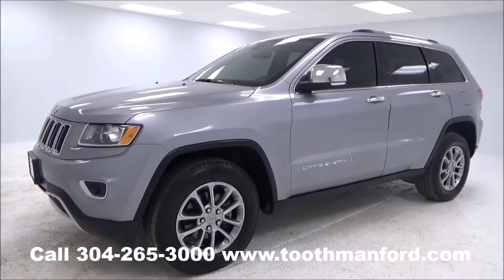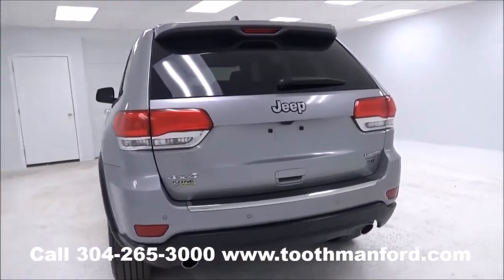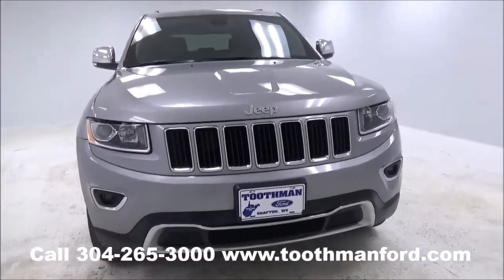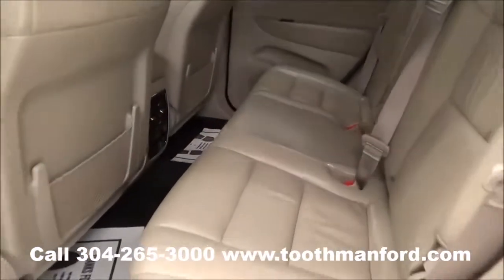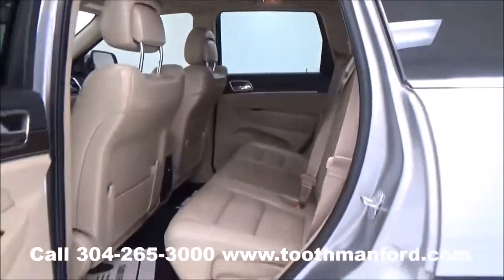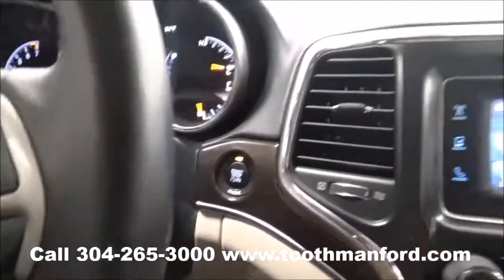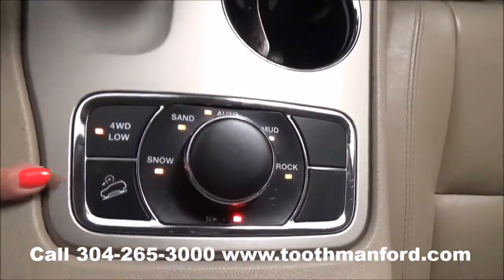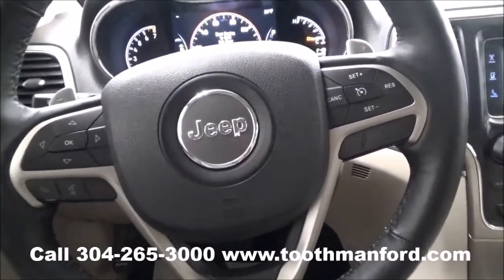Used Jeep Grand Cherokee Limited for sale, Morgantown WV, Toothman Ford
Used 2014 Jeep Grand Cherokee Limited for sale.  Stock# A4428